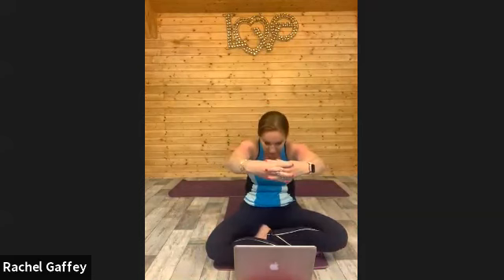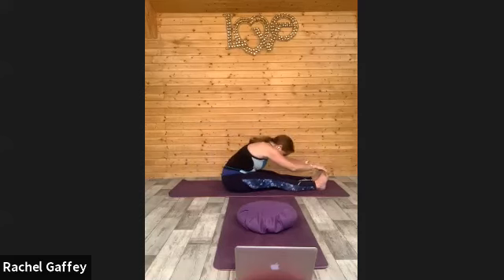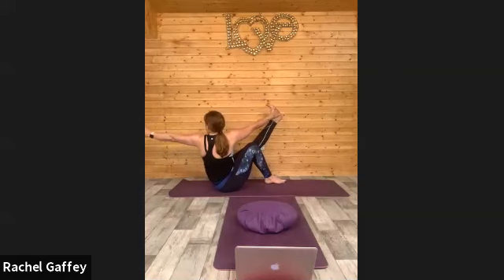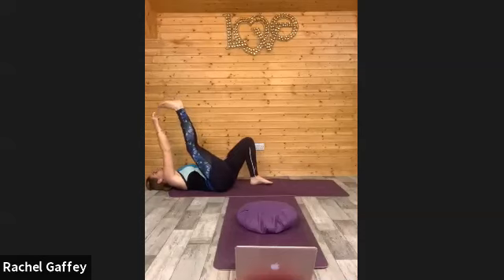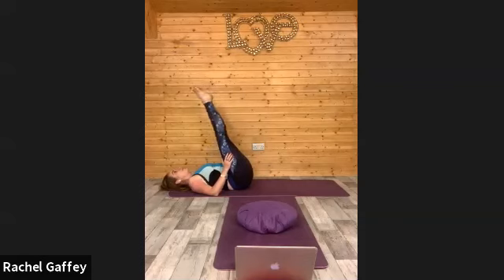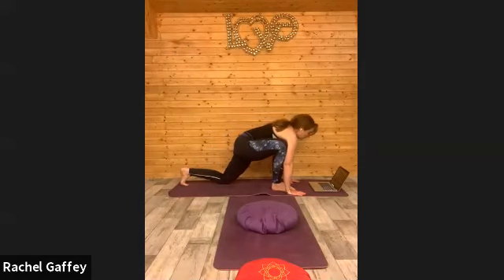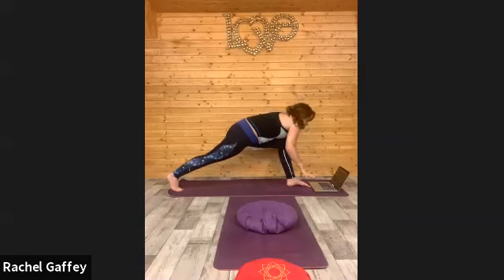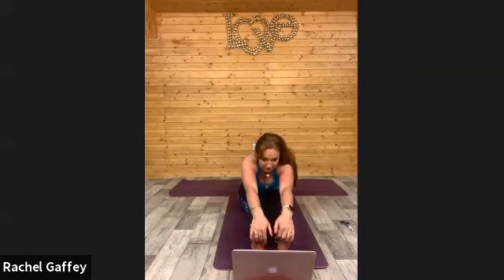Recording of Live Zoom Yogalates 15 April.Combing the flexibility of Yoga and Pilates core strength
This is a sample of our online Yogalates class. Not suitable for pregnancy. Everyone else welcome to try. We stretch and strengthen and focus on our core strength. Perfect if you have done a little Yoga or Pilates. Join me live online Tuesdays and Thursdays 8pm.